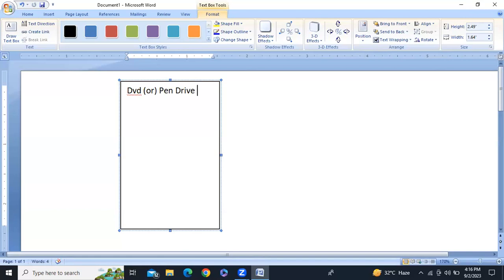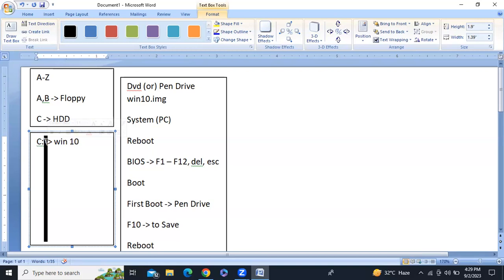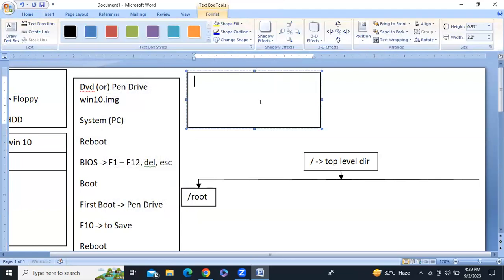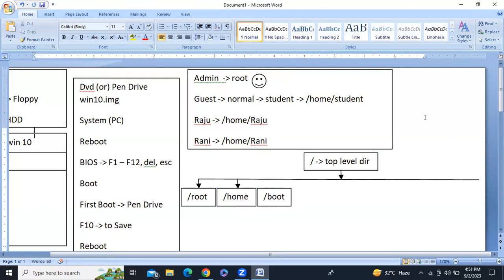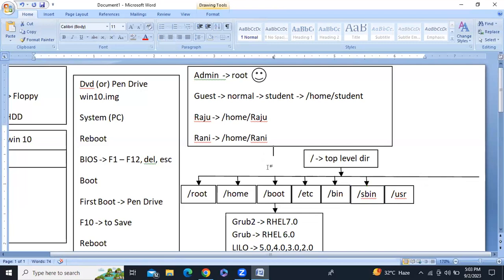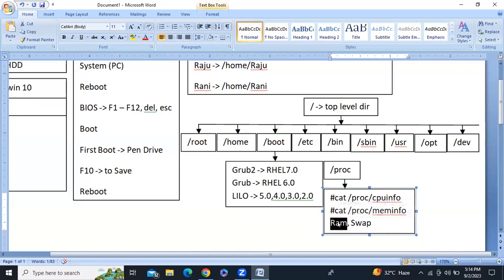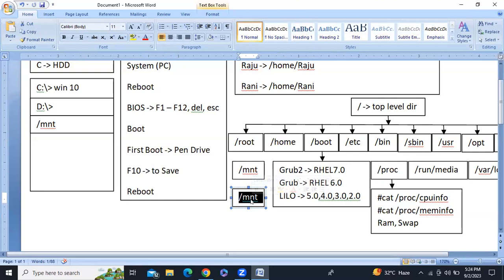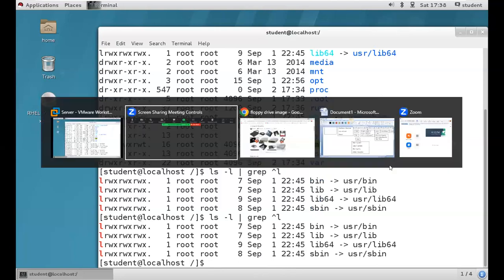Unix|Linux @ 4:00 PM (IST) By Mr.Imran Day-4